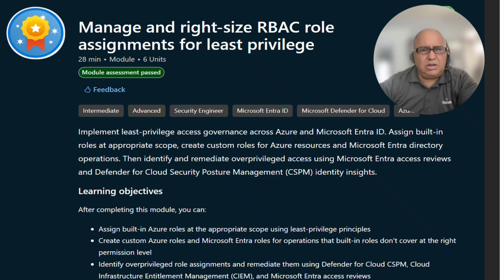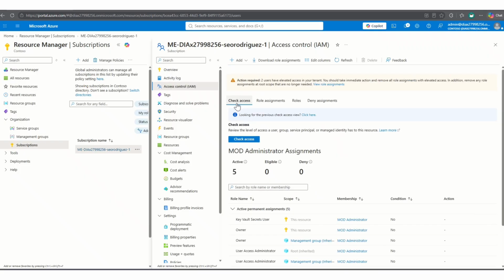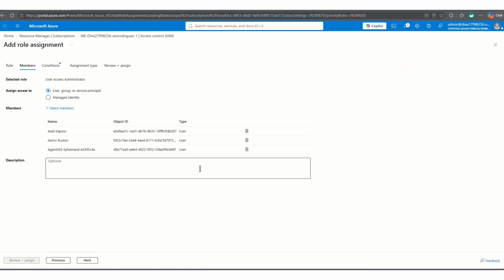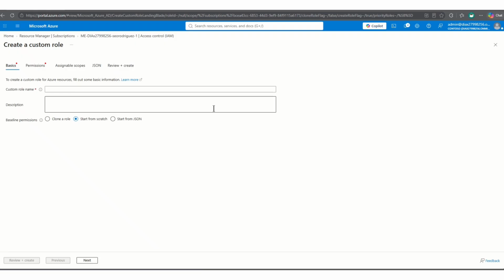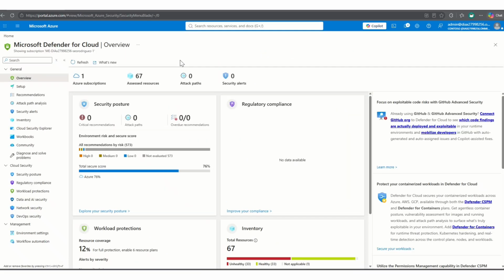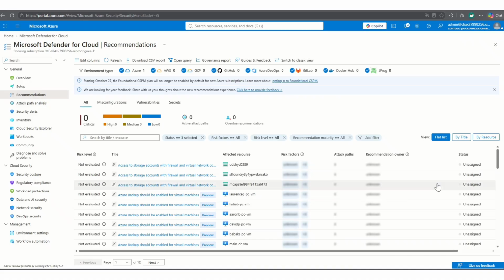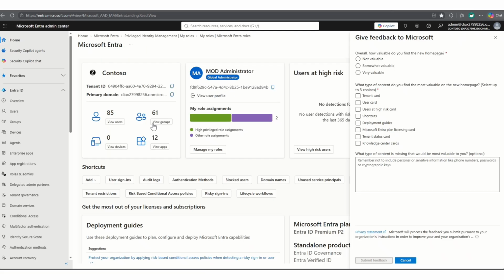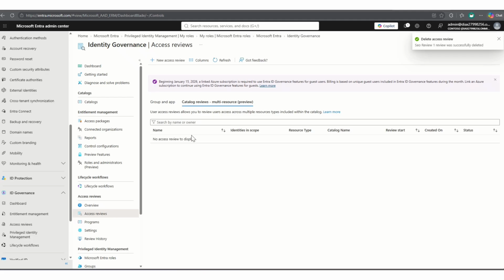11. Manage and right size RBAC role assignments for least privilege | SC-500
Implement least-privilege access governance across Azure and Microsoft Entra ID. Assign built-in roles at appropriate scope, create custom roles for Azure resources and Microsoft Entra directory operations. Then identify and remediate overprivileged access using Microsoft Entra access reviews and Defender for Cloud Security Posture Management (CSPM) identity insights.

Learning objectives
After completing this module, you can:

Assign built-in Azure roles at the appropriate scope using least-privilege principles

Create custom Azure roles and Microsoft Entra roles for operations that built-in roles don't cover at the right permission level

Identify overprivileged role assignments and remediate them using Defender for Cloud CSPM, Cloud Infrastructure Entitlement

Management (CIEM), and Microsoft Entra access reviews